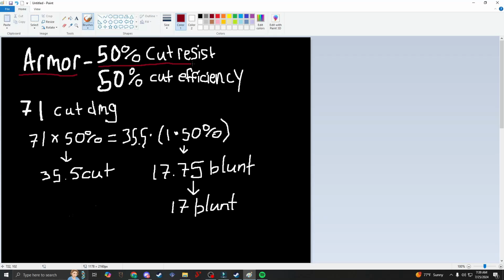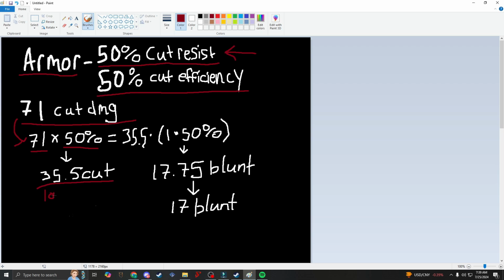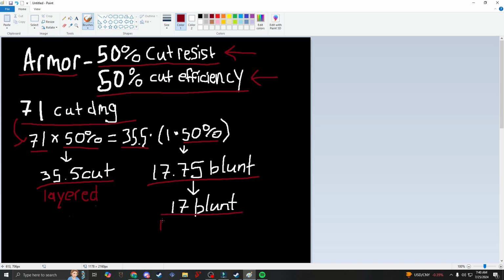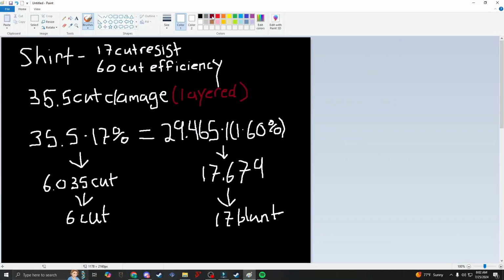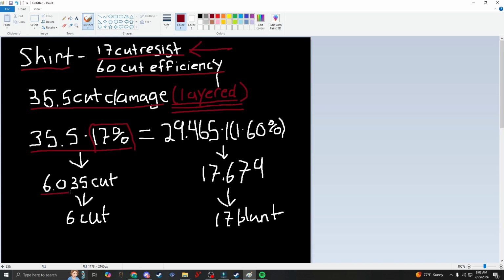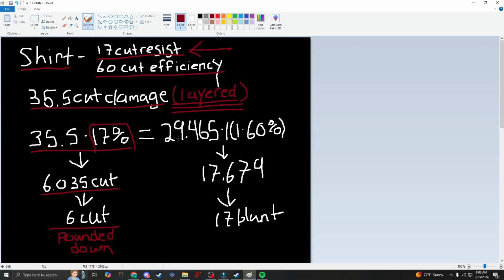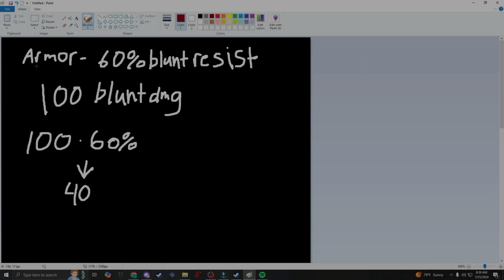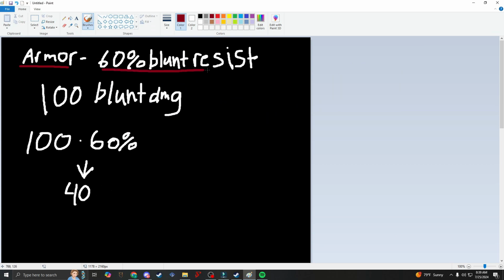Kenshi: Cut and Blunt EXTENDED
I'm assuming many others had more questions so I chopped up this video to explain a little bit more on how things are calculated.